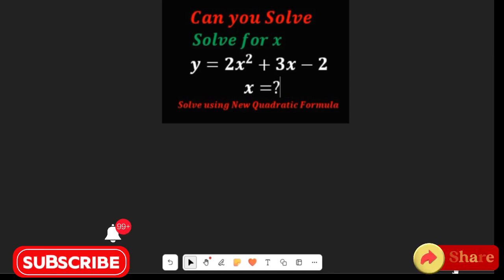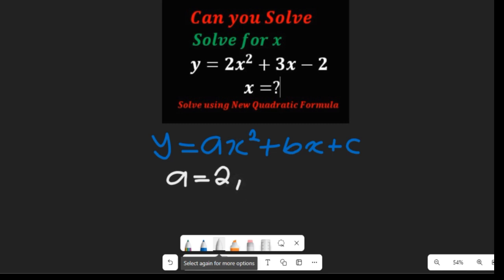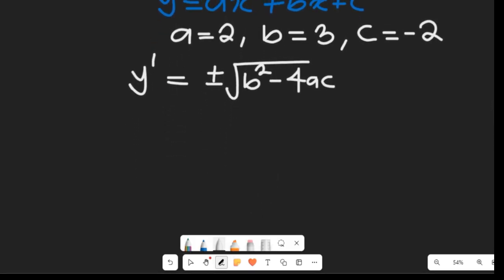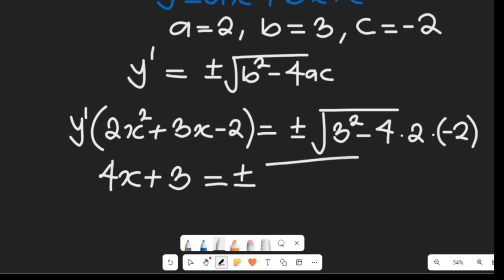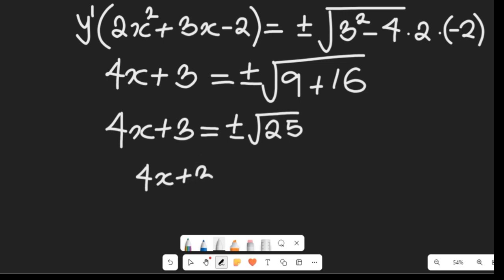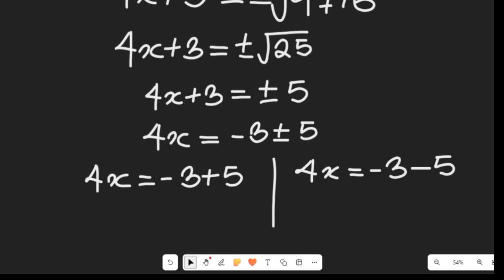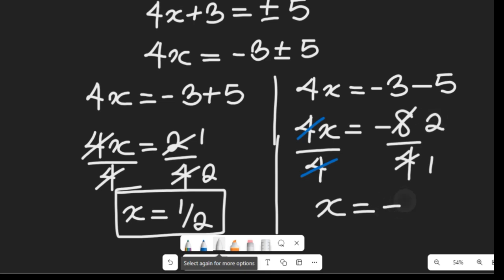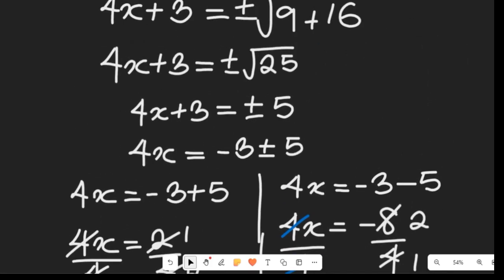New Quadratic Formula: Quadratic Equations Class 10.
New Quadratic Formula: Quadratic Equations Class 10.@freemathsvideos

Are you tired of the same old way of solving quadratic equations? In this video, we'll introduce you to a new quadratic formula that will make solving these equations a breeze! This is a must-watch for all class 10 math students.
We'll break down the formula step-by-step and show you how to apply it to various math problems. This math tutorial has tricks and tips to help you master quadratic equations.
Don't miss out on this innovative approach to solving quadratic equations.

ABOUT THIS CHANNEL:
On this Channel we will present:
1. Mathematics topics for Olympiad Maths Competition, GCSE, SAT students
2. Mathematics topics for senior secondary school
3. Mathematics topics for university students
4. Solve Mathematics past questions etc.